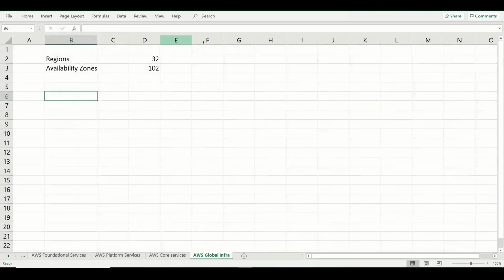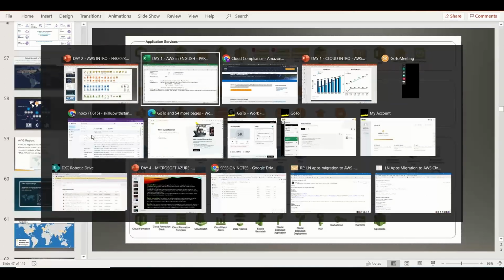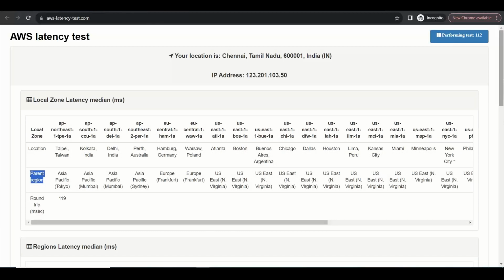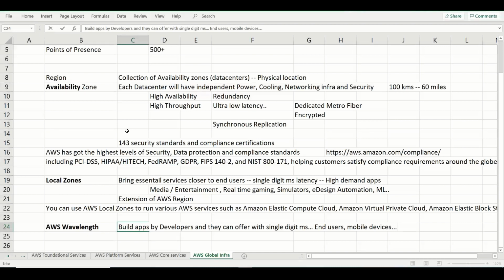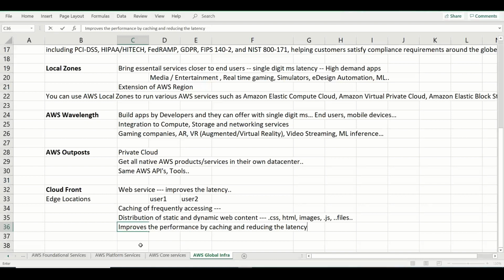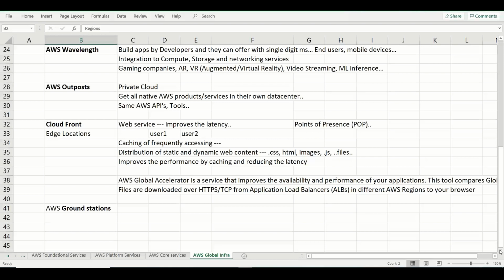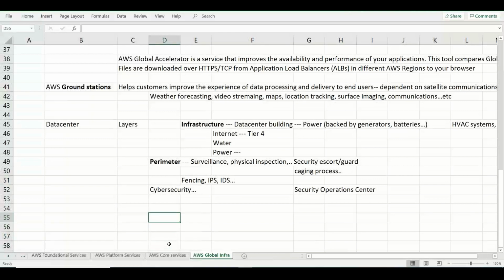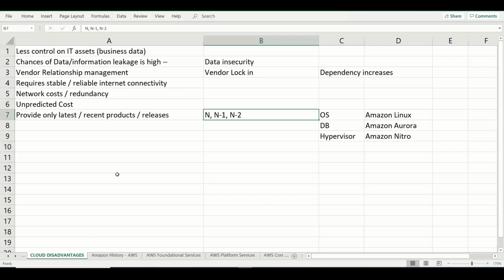AWS in ENGLISH - DAY 2 - PART 3 - AWS Global Infrastructure